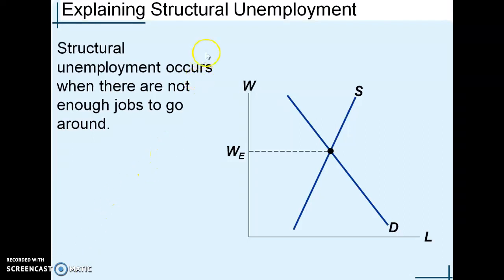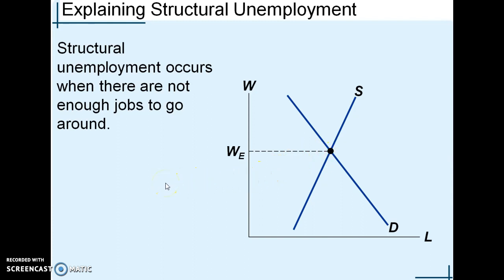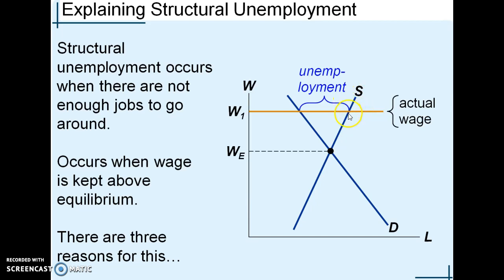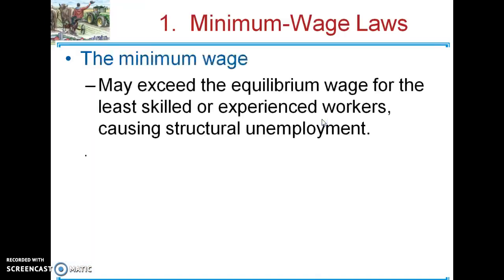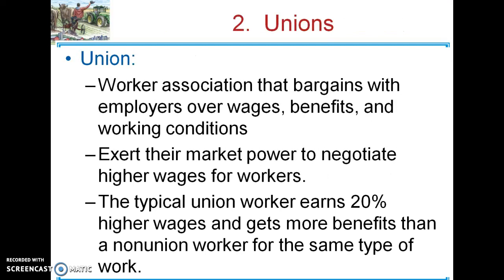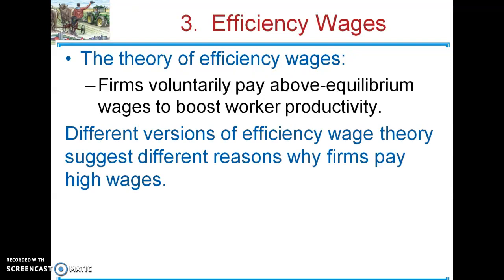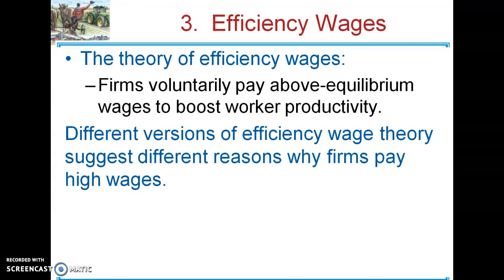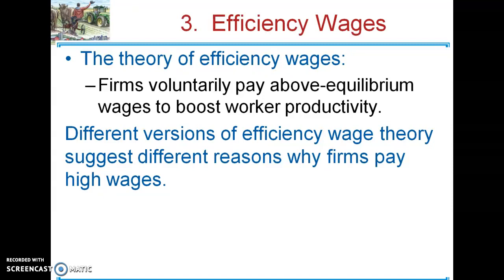Causes of Structural Unemployment